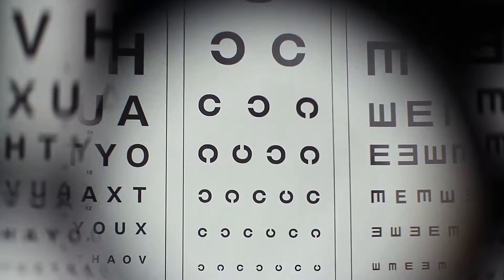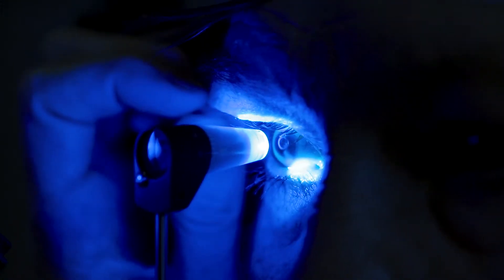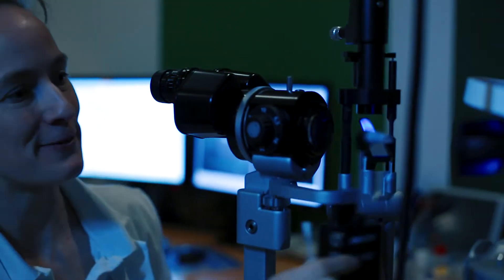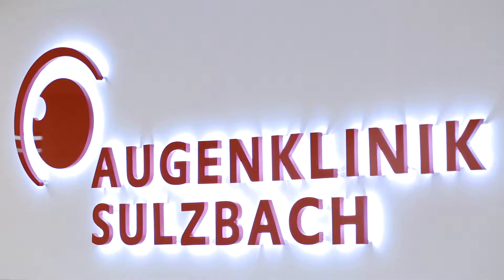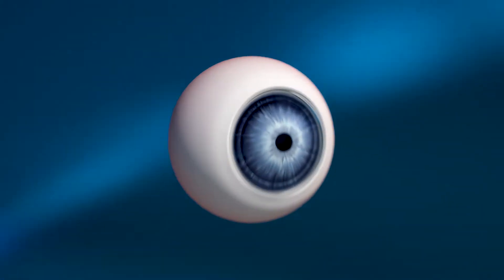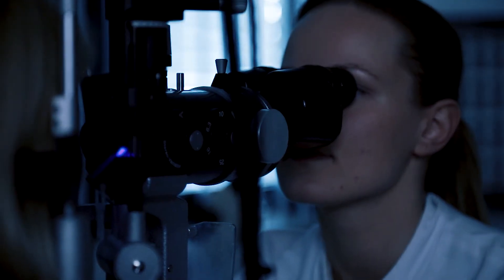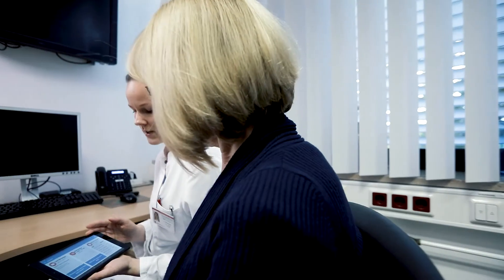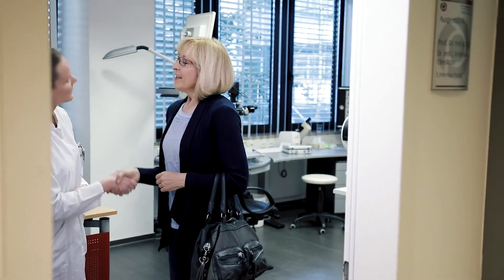Implandata: Leading the digital transformation of glaucoma care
Prof. Szurman, Sulzbach/Germany explains the need for better glaucoma care and Implandata's novel investigational EYEMATE-SC device for continual monitoring of glaucoma patients